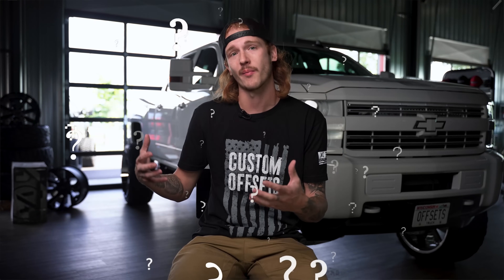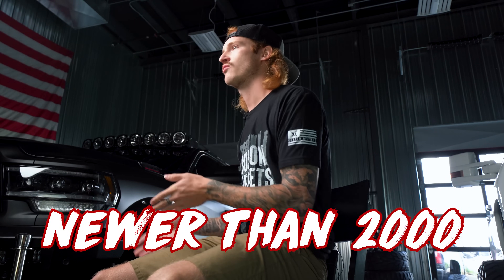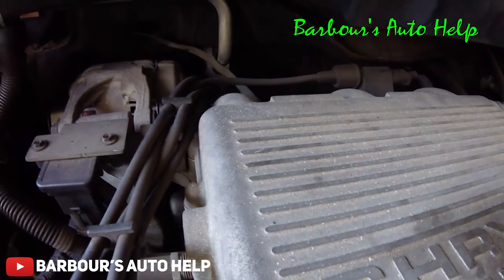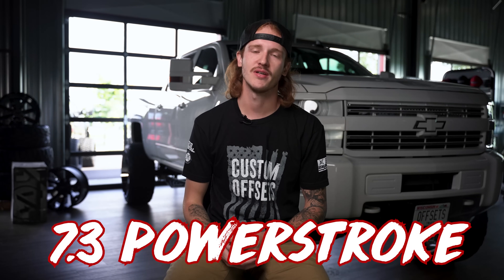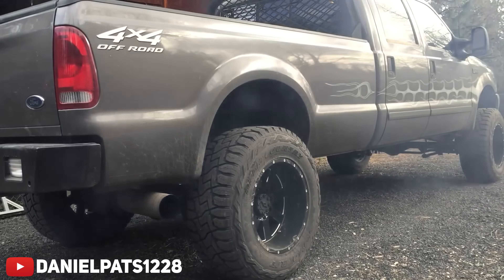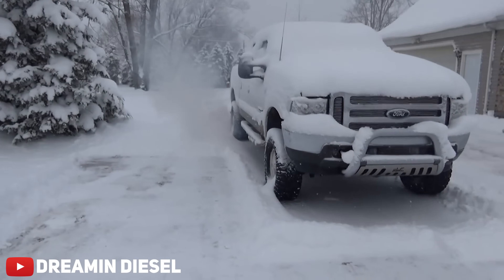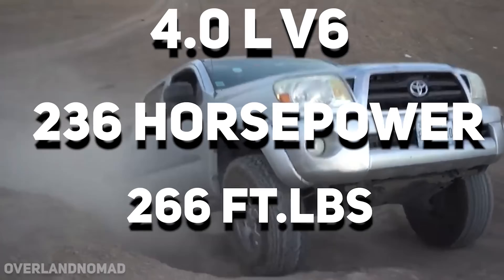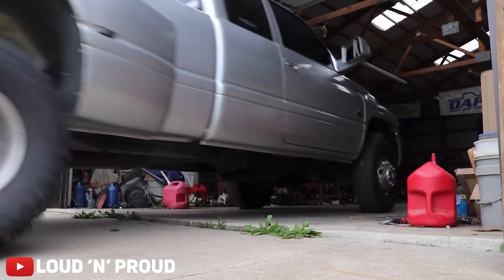THESE TRUCKS WILL RUN FOREVER!!!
🔥Save on Wheels & Tires TODAY!

When it comes to truck, there are hundreds and hundreds of options to choose from. However, when it comes to RELIABLE trucks. the list is much shorter. From dependable diesel's, to tough trucks built to last, and even trucks with the longevity to join the Million Mile club! In today video, Junior goes over our selection of 4 reliable trucks from this century.

0:00 Intro
0:55 What makes a Truck reliable?
1:42 This Truck is built TOUGH
3:49 The All Powerful, Powerstroke
5:39 A Million Miles on this Truck?!
6:27 Custom Offsets can save you more
7:00 A mid-Size truck that can last!
7:47 This Dually goes balls-to-the-walls
8:52 Outro